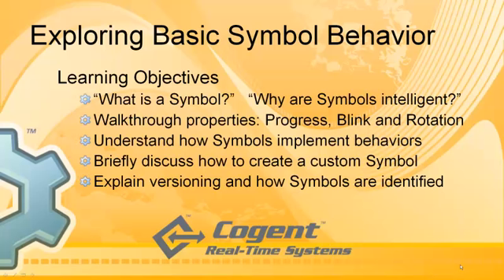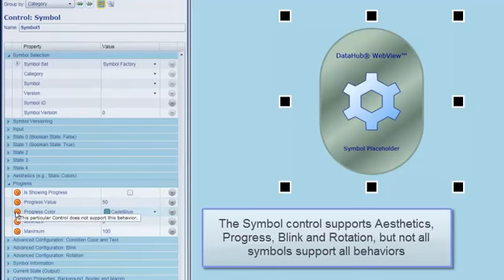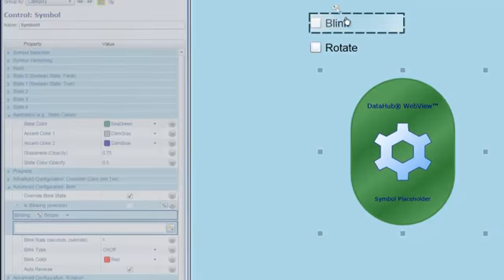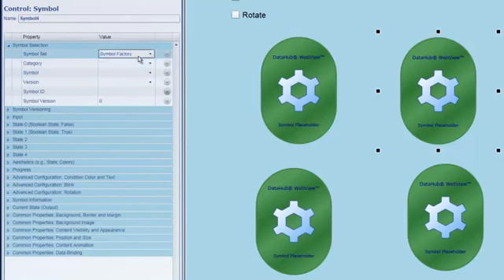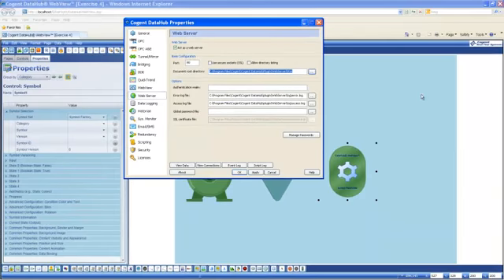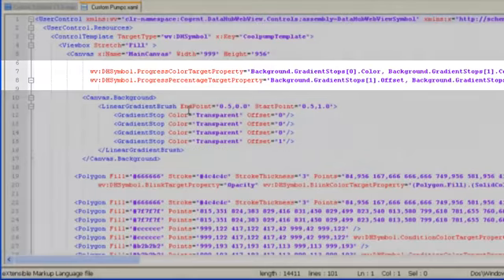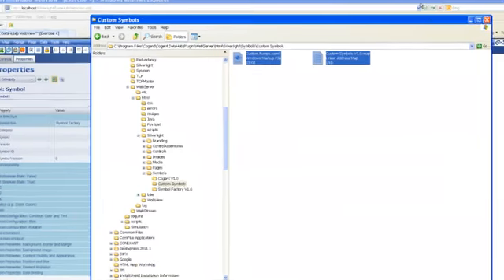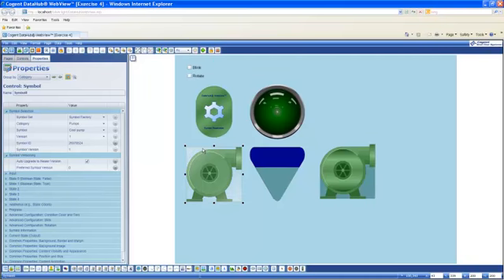Basic Symbol Behavior